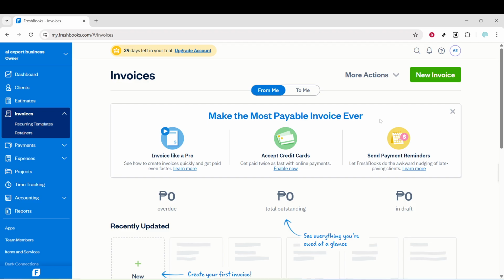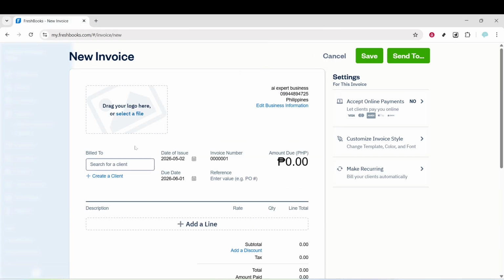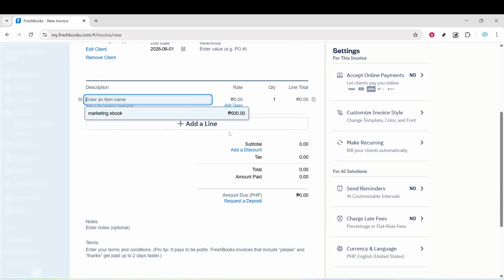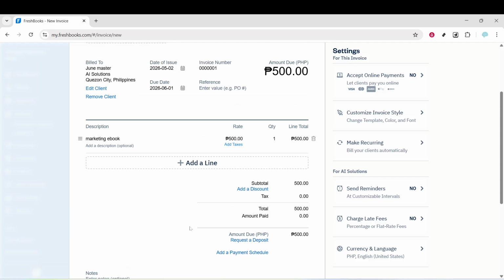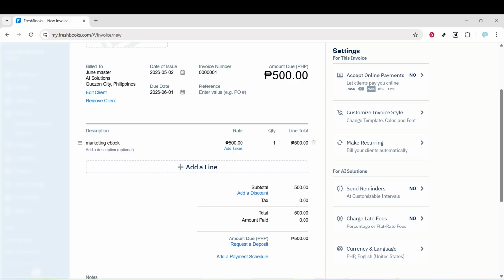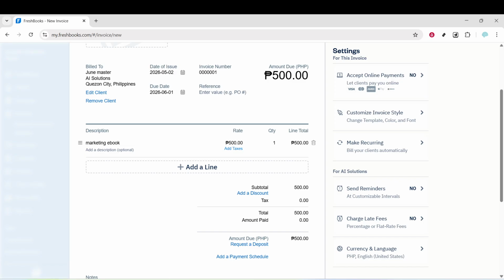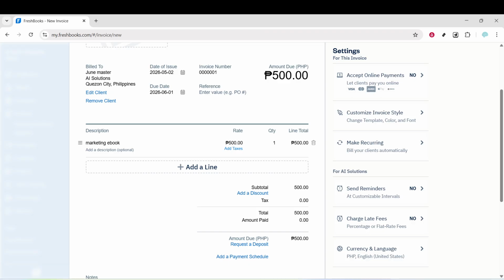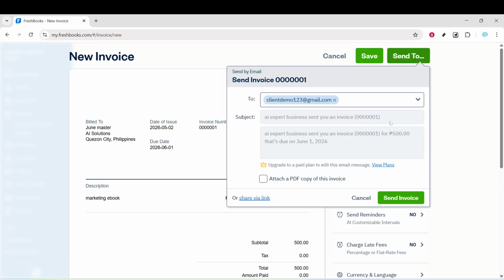How To Create An Invoice In FreshBooks (Easy Guide)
In this video, we discuss how to easily create and send invoices within FreshBooks, providing a comprehensive FreshBooks tutorial for managing your small business billing. You'll learn the entire invoicing software process, from selecting clients and adding service details to ensuring transparent totals and due dates, making financial records and payment tracking efficient and professional. This guide helps you keep your billing consistent, professional, and fast.

00:00 Introduction
00:14 Start New Invoice
00:26 New Invoice Workspace
00:31 Review Auto-generated Fields
00:41 Select Client
00:51 Add Service Details
01:08 Describe Service Item
01:27 Fill Quantity and Rate
01:33 Add Taxes or Discounts
01:46 Review Invoice Details
02:04 Send Invoice
02:13 Confirm Invoice Sent
02:29 Summarize Invoice Process